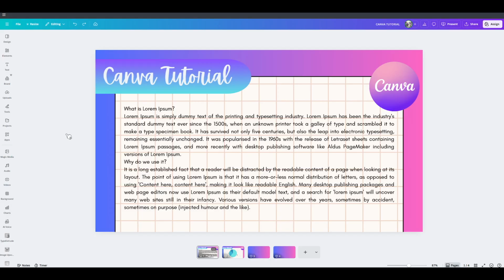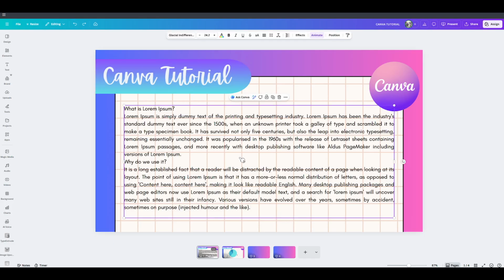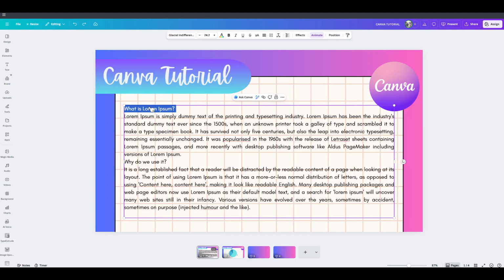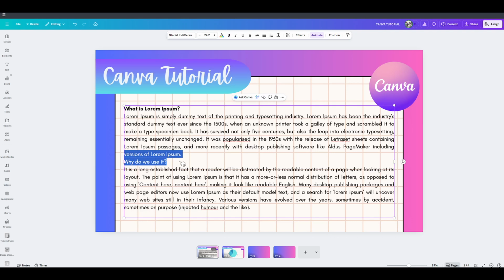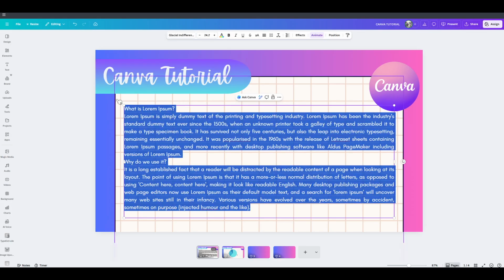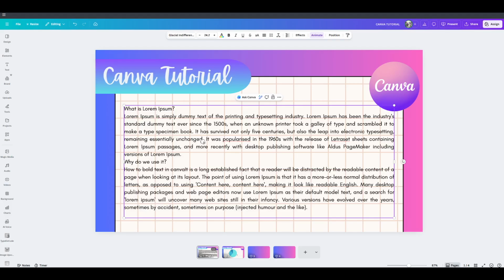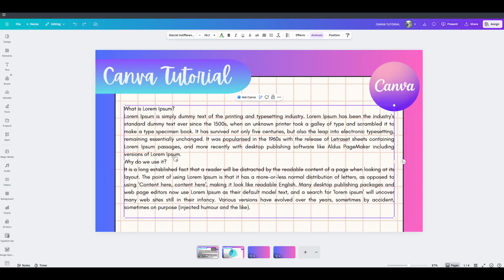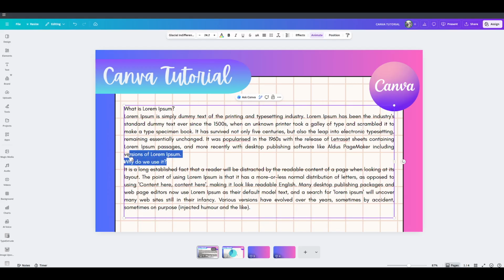How to Bold Text in Canva | Canva Tutorial 2025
Learn how to bold text in Canva using the text formatting toolbar and font controls. This tutorial explains how to apply bold styling, adjust font weight, highlight key words, and improve readability for titles, headings, captions, presentations, documents, and social media designs created in Canva.